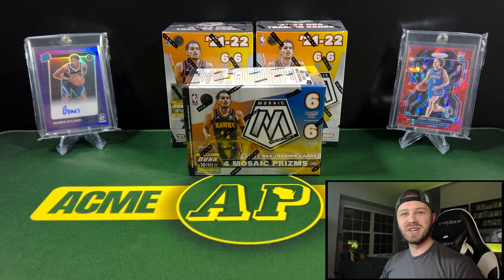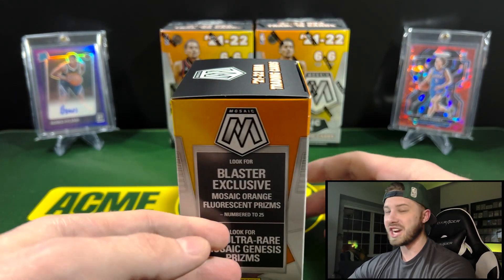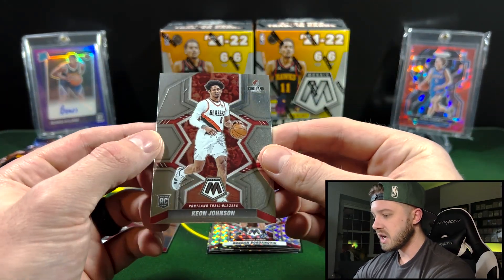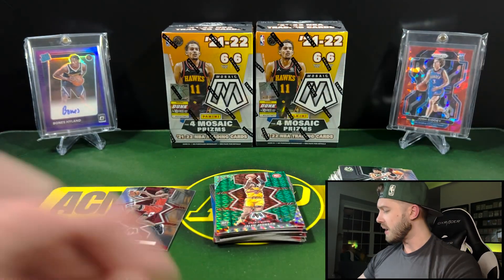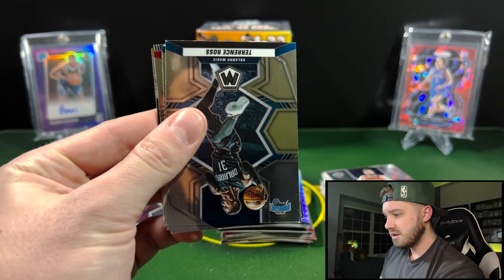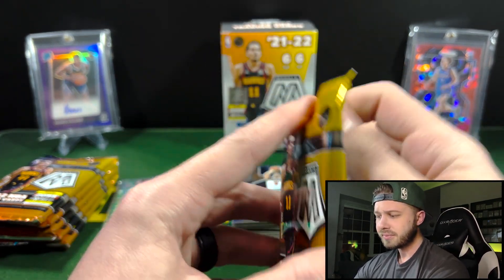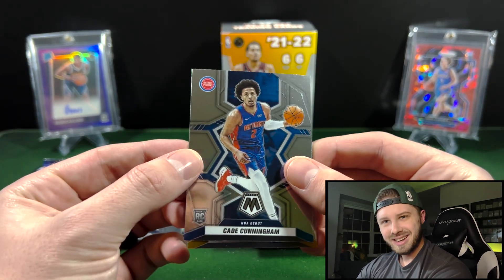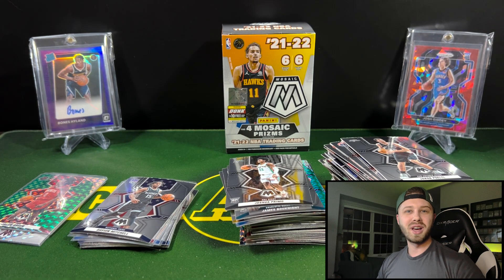SHOULD YOU BUY?? 2021-22 Panini Mosaic Basketball Blaster Box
In this video I am opening 3 2022 Panini Mosaic Basketball Blaster Boxes,  Look for the case hit parallels in Genesis, orange fluorescents numbered to 25, and autographs in scripts and rookie scripts!